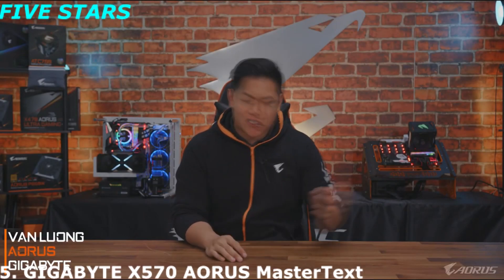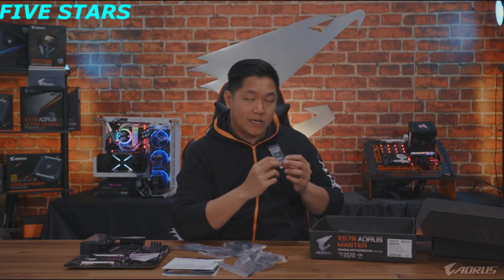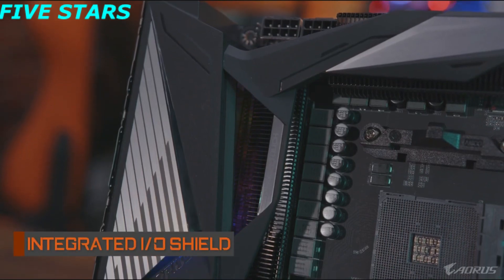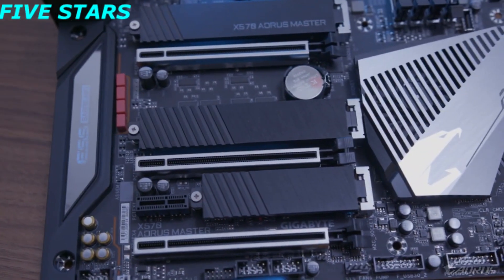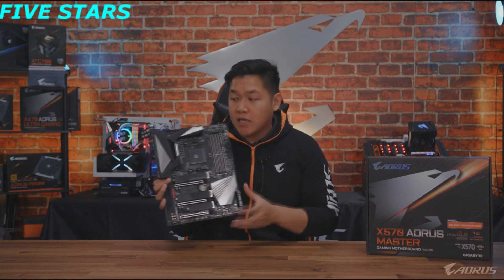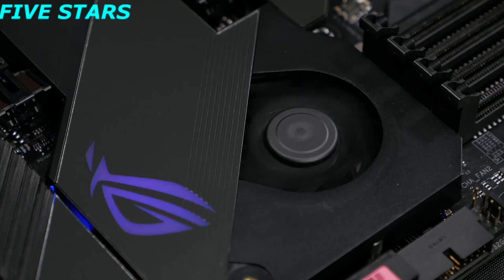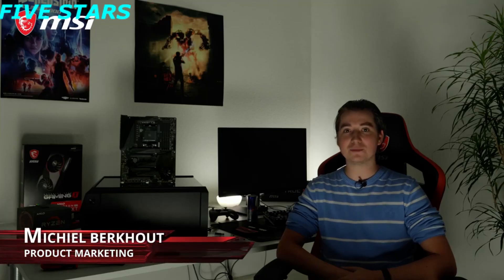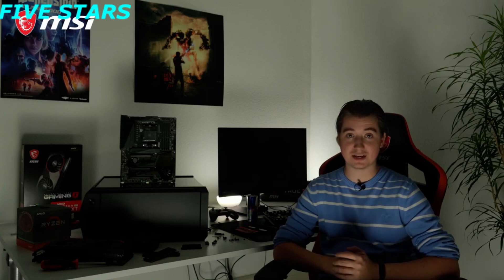Best X570 Motherboards for Ryzen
►Amazon US Links◄
👉5 - GIGABYTE X570 AORUS Master
👉4 - Asus ROG X570 Crosshair VIII Hero
👉3 - MSI Meg X570 Unify
👉2 - GIGABYTE X570 AORUS Xtreme
👉1 - Asus ROG Strix X570-E
►Amazon UK Links◄
►Amazon CA Links◄
►Amazon GER & EU Links◄
With 3rd Gen AMD processors being as fast as Intel, many migrate to AMD to get the best bang. AMD offers more cores and threads for less budget than Intel and supports PCIe 4.0 and faster memory. Here are our recommendations for the best X570 motherboards for Ryzen processors.

X570 is the best AMD chipset for building a Ryzen powered CPU.
★Best Amazon Today's Deals
★Try Audible and Get Two Free Audiobooks